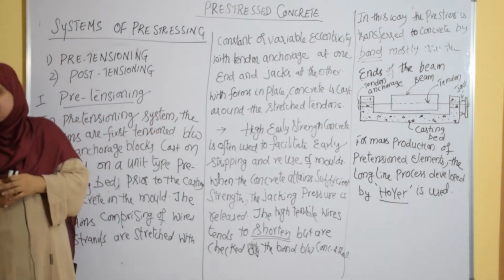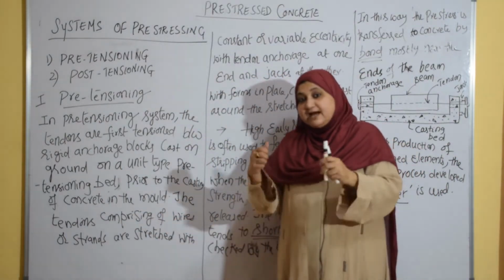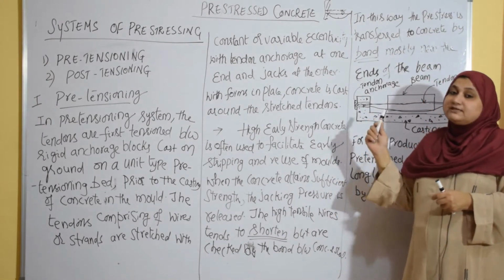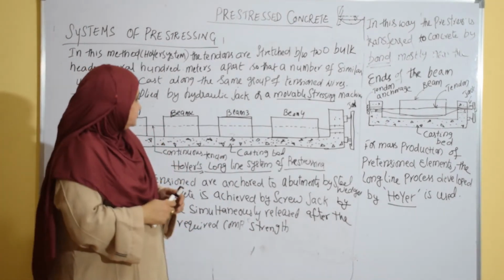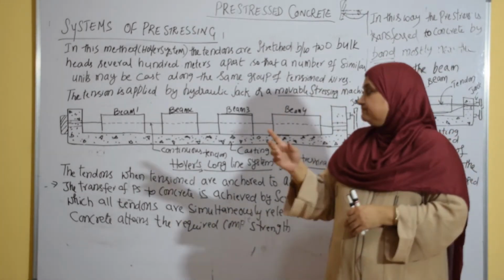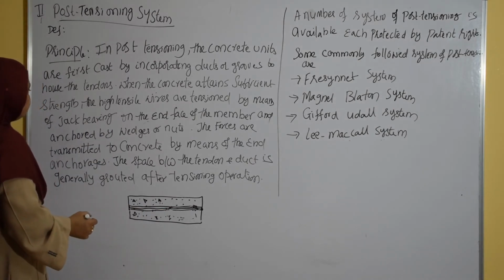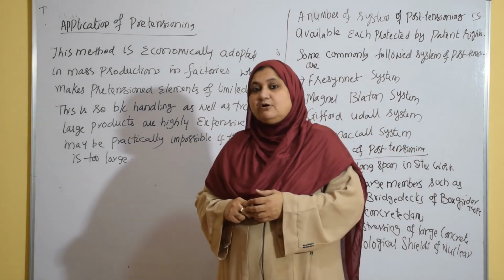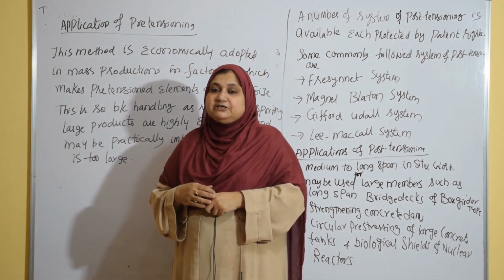02 Pre Stressed Concrete Introduction Part 2 ! Diploma ! BE / Btech ! Civil Engineering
02 Pre Stressed Concrete Introduction Part 2 ! Diploma ! BE / Btech ! Civil Engineering. More lectures on different subjects of civil engineering will be uploaded soon to support undergraduate students of civil engineering. Request to watch the entire video to understand the subject better. If you have any doubts leave your whatsapp number along with your questions in comment.